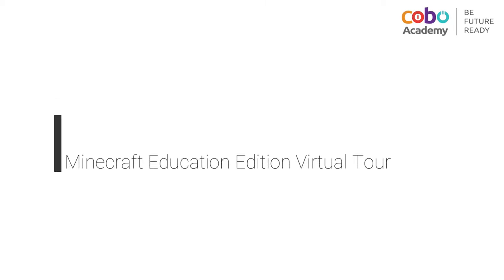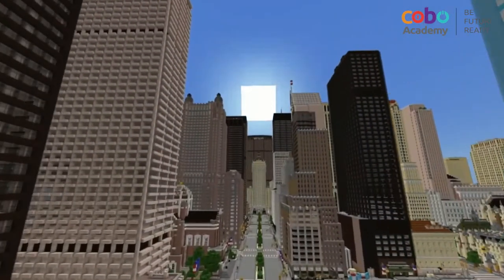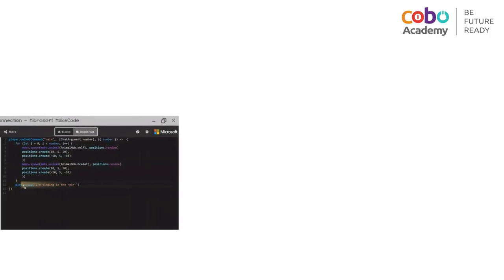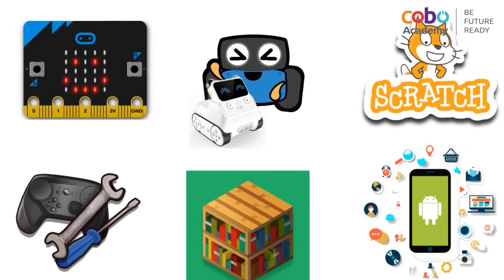Cobo Minecraft Education Edition (MCEE) Virtual Tour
Be one of the 74 million monthly users that play Minecraft to explore the 3D world to its utmost potential. As your children journey through this course, they will learn to use fundamental coding concepts to add exciting features and commands to Minecraft. Minecraft might be just a game, but it is so much than that: it can be utilized as a platform to create and design things beyond your imagination.